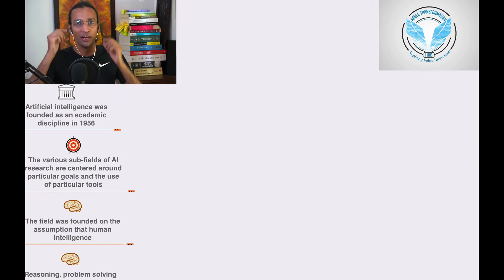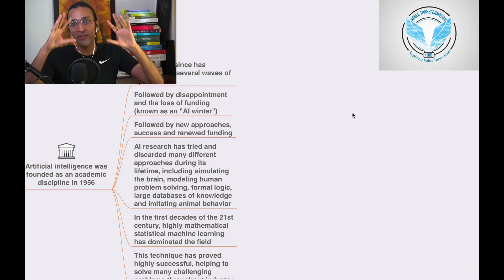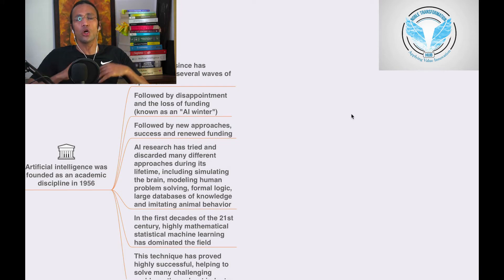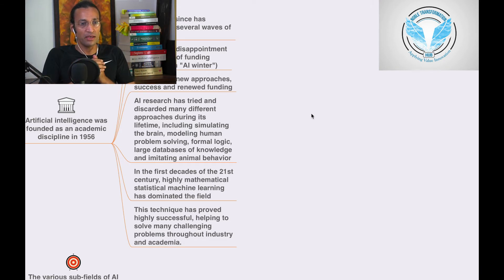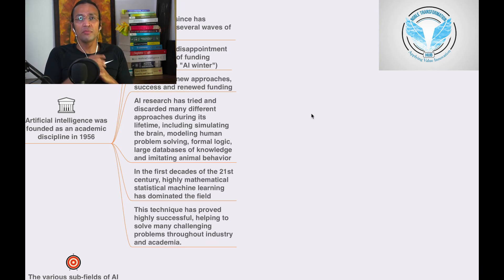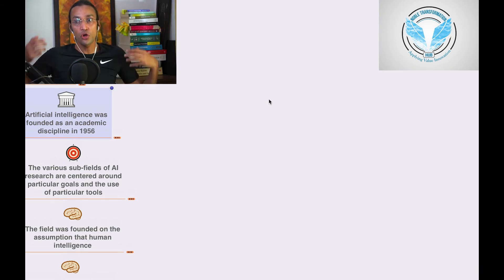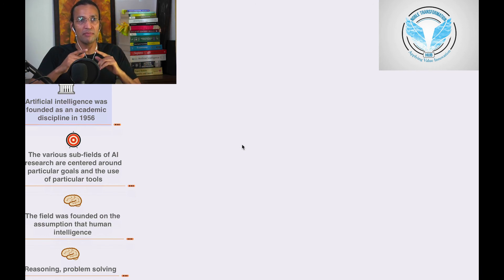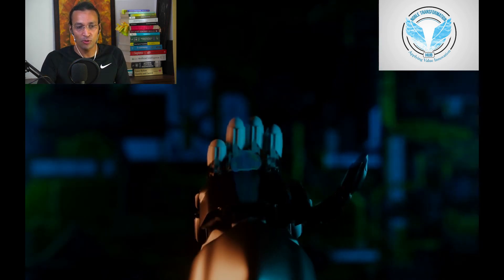AI Academic discipline part 3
AI Academic discipline